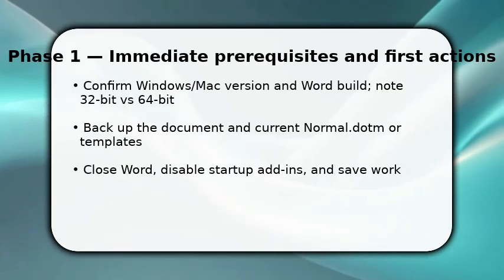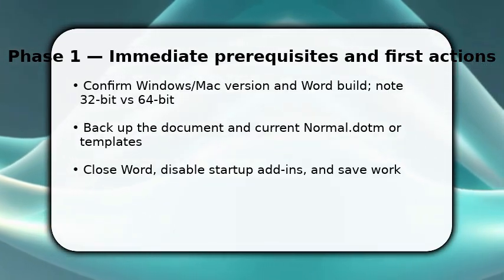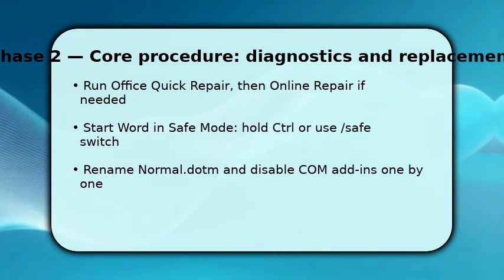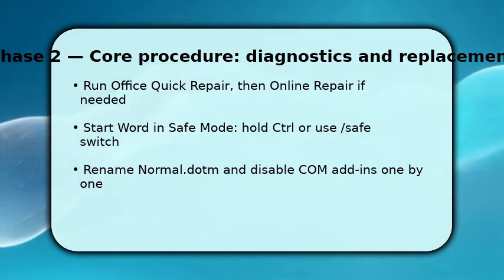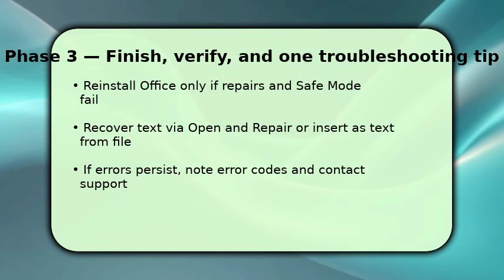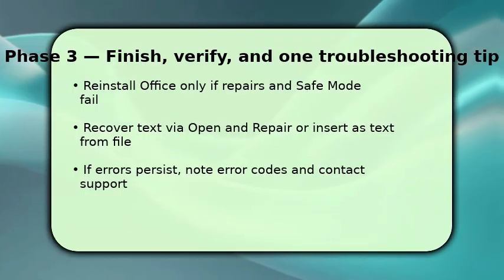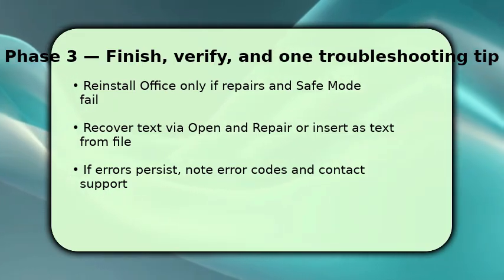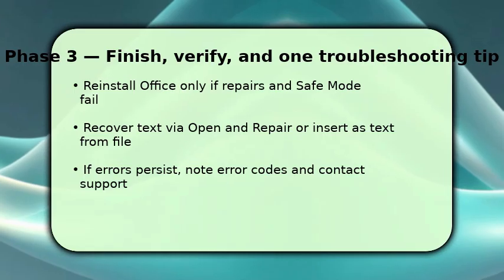How to Fix Word in Laptop - Full Guide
How to Fix Word in Laptop - Full Guide | 🔒 Surfshark VPN Deal — Stay private and secure. $1.99/mo + 3 Months Free ▸

Discover the essential steps to troubleshoot and repair common word issues on your laptop. This comprehensive guide covers everything from simple fixes like keyboard cleaning, software updates, and resetting settings, to more complex solutions such as hardware diagnostics for stuck keys or malfunctioning components.